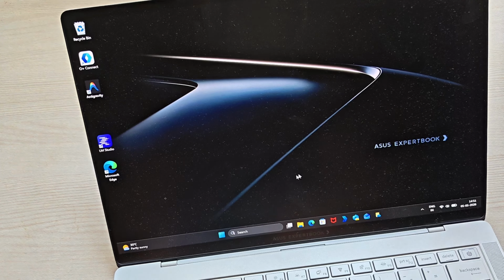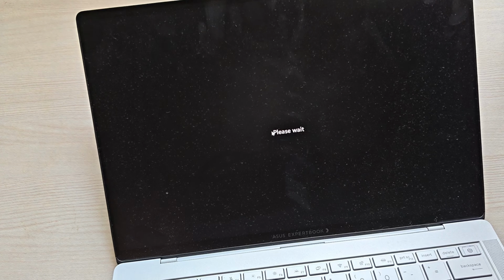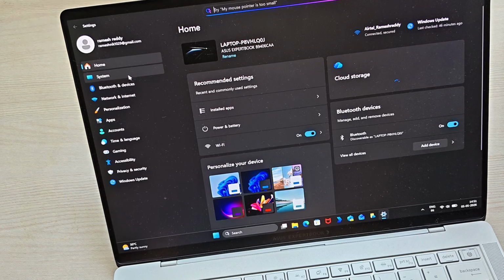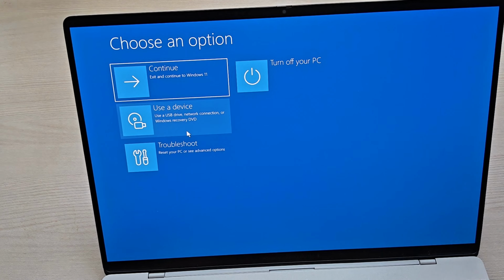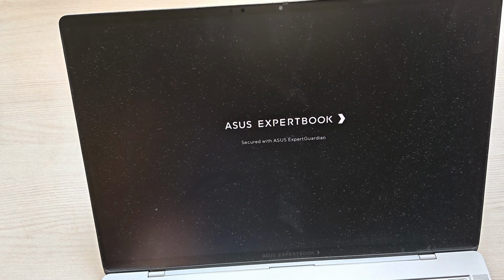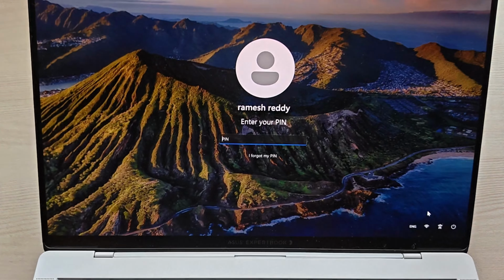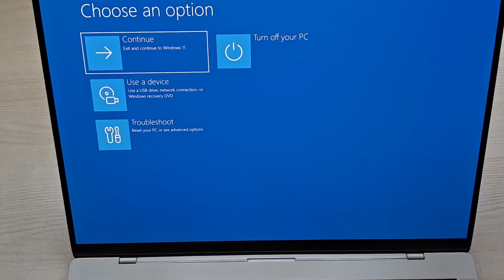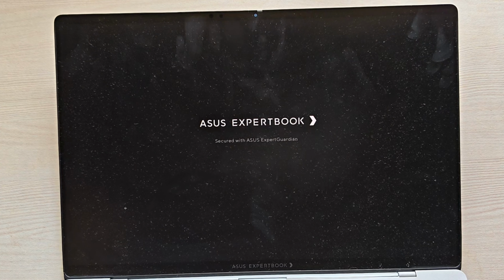How to Boot Into Safe Mode on Windows 11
Want to boot into Safe Mode on Windows 11? In this video, I show you the easiest ways to start Windows 11 in Safe Mode.

You’ll learn how to enter Safe Mode from Settings, how to use the Shift plus Restart method from the sign-in screen, how to open Safe Mode when Windows is not booting, and how to use System Configuration with msconfig.

Safe Mode is useful when Windows 11 is crashing, apps are not opening, drivers are causing problems, or your PC is stuck after an update. I also explain when to choose normal Safe Mode and when to choose Safe Mode with Networking if you need internet access.

- What Safe Mode does on Windows 11
- How to enter Safe Mode from Settings
- How to use Shift plus Restart from the sign-in screen
- How to exit Safe Mode and return to normal Windows